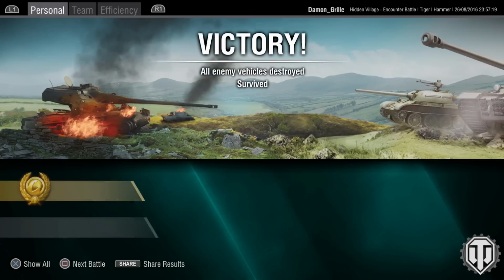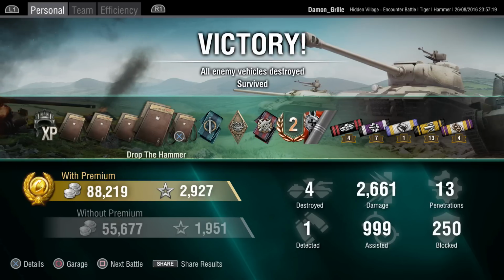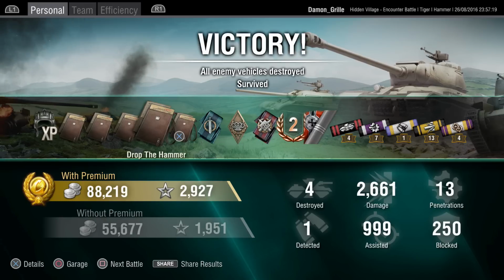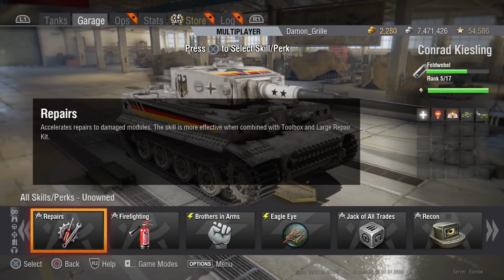WoT - Tiger Hammer - HOW MUCH CREW XP?! - (PS4)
Possibly the highest ever multiplier to crew XP possible so far on World of Tanks Console.

The Beard Guys are here to bring you the best in WoT Xbox One, Xbox 360 and PS4 gameplay replays, with tactics, help and tips, as well as some funny stuff too!